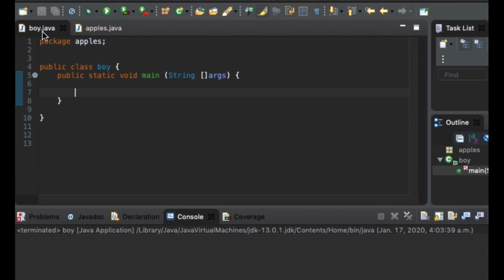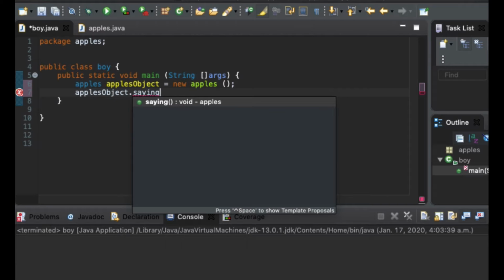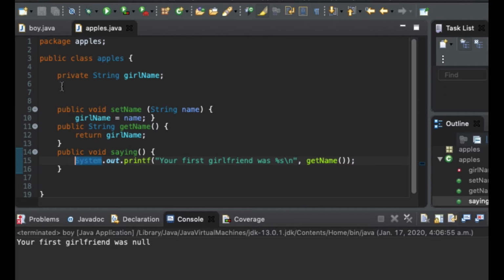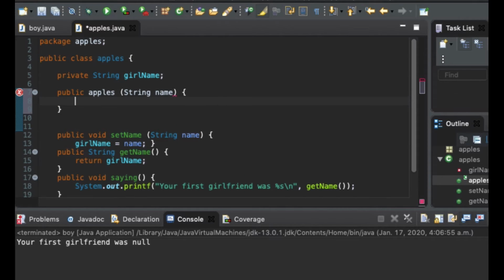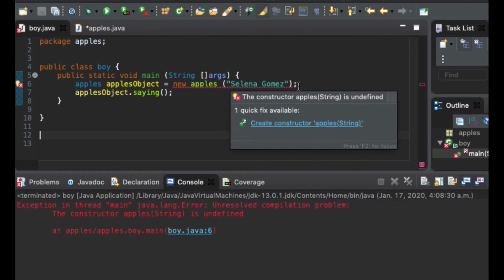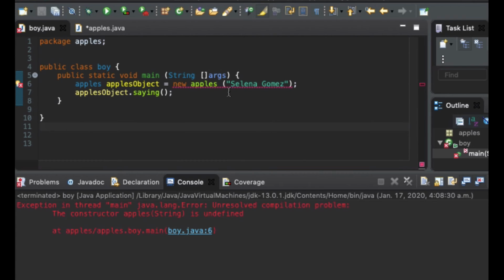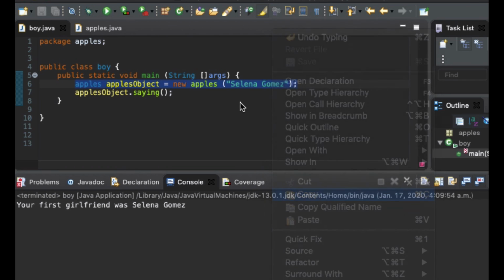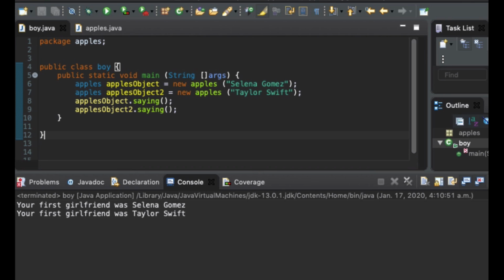Java Programming Tutorial - 17 - Constructors